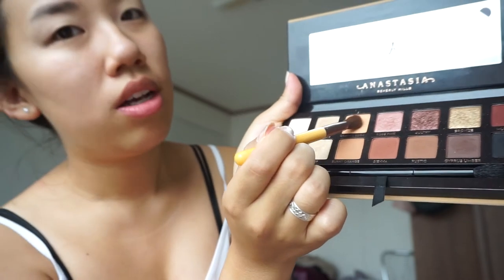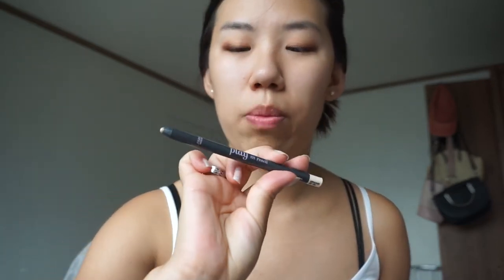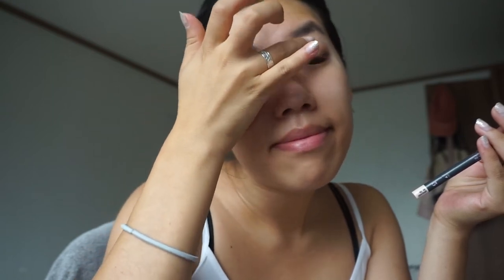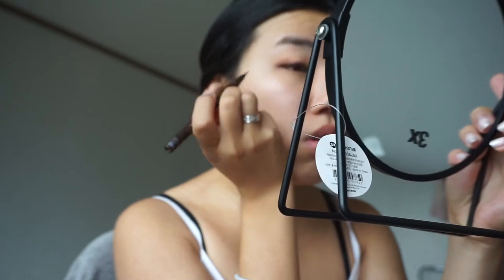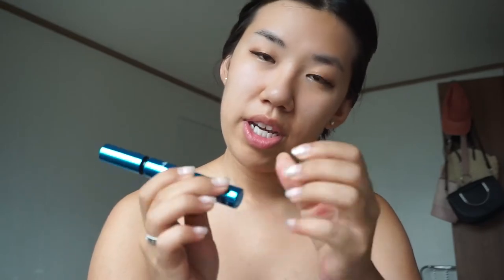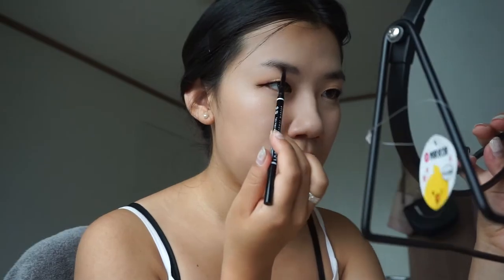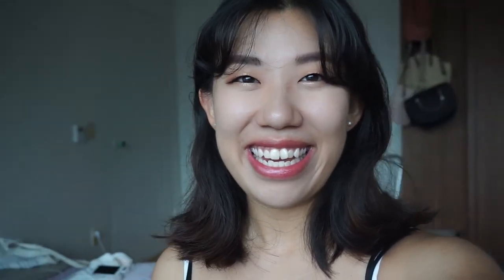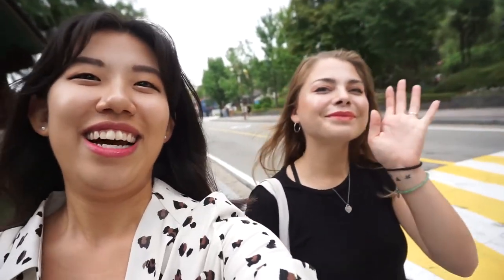GRWM in Seoul | First day of Korean University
Hi guys!

Sooo, I made it to Seoul and my first day at Sungkyunkwan University. I am so excited to be sharing this coming semester with you, and I am going to be filming as much as possible.